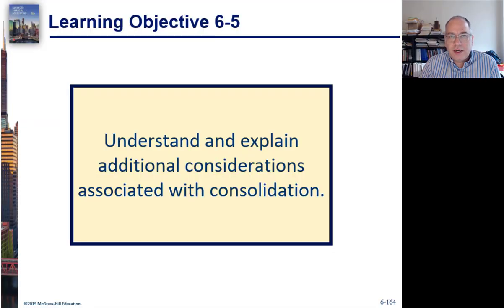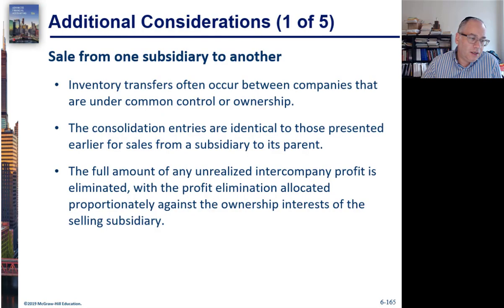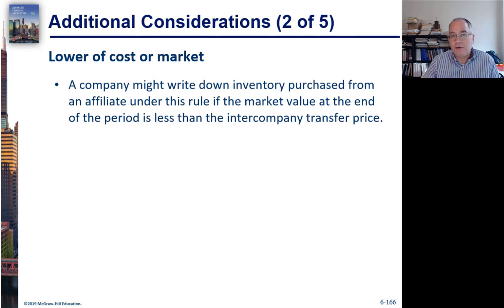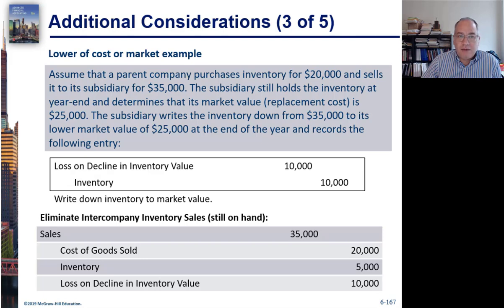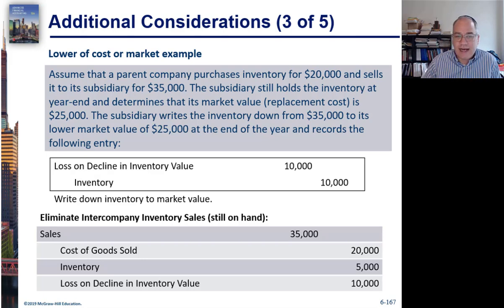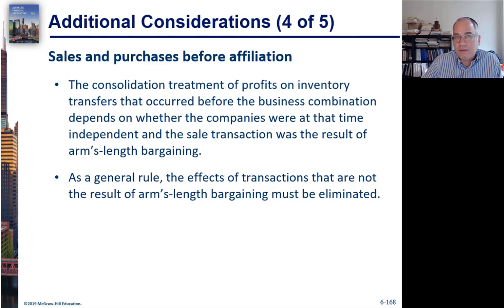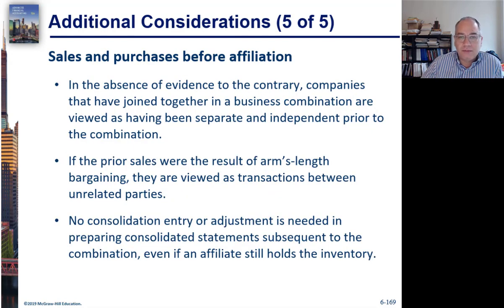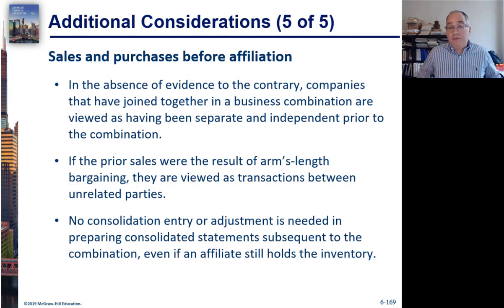Advanced Accounting Video 43 LO6-5